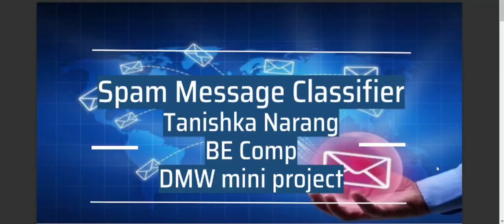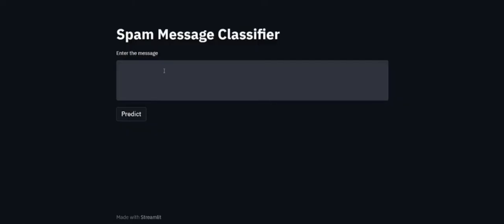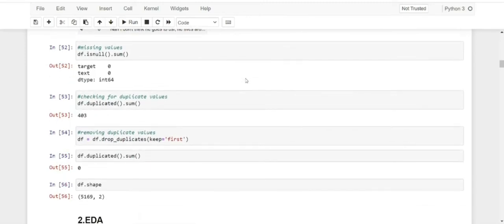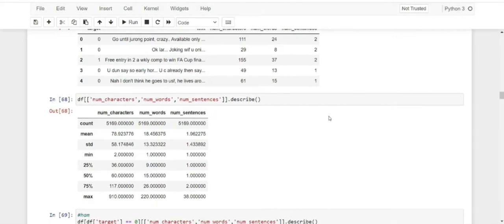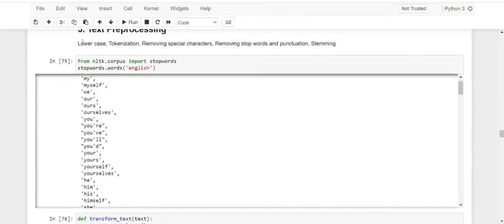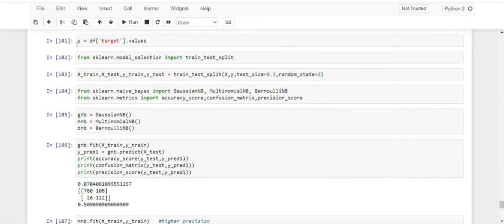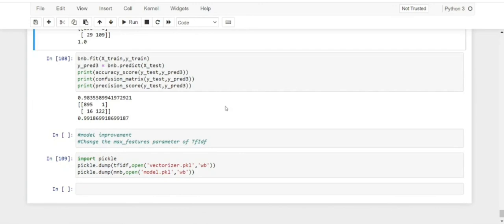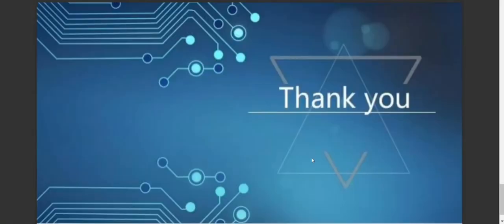Spam Message Detection | DMW project | by Tanishka Narang